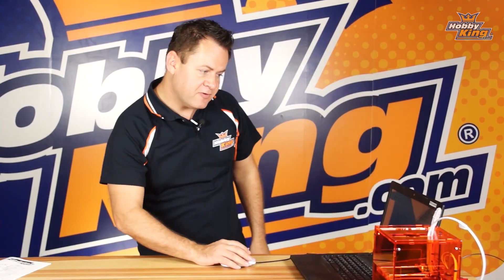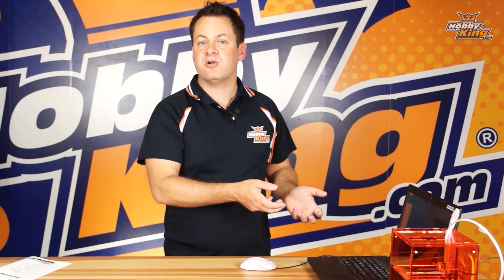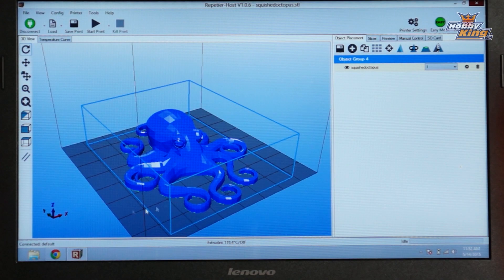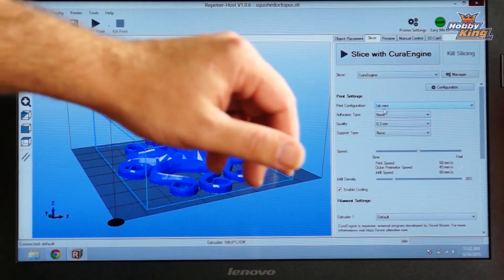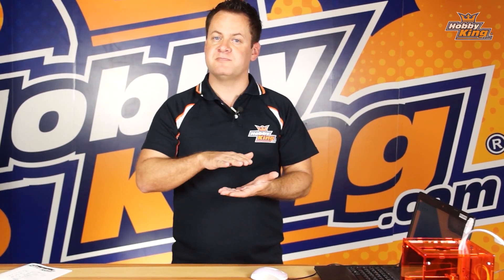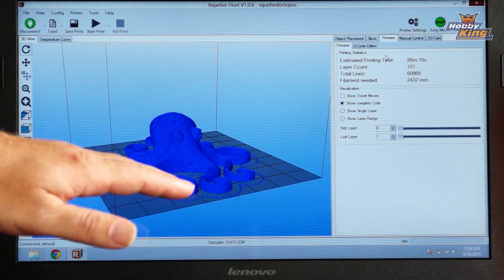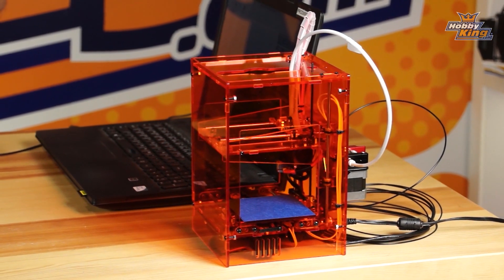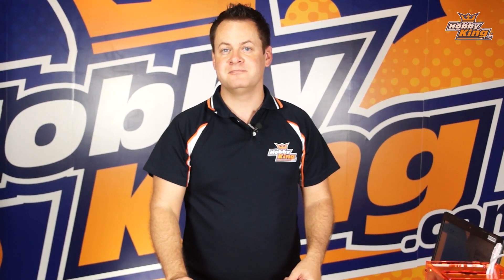Mini Fabrikator 3D Printer by Tiny Boy - Printing Guide